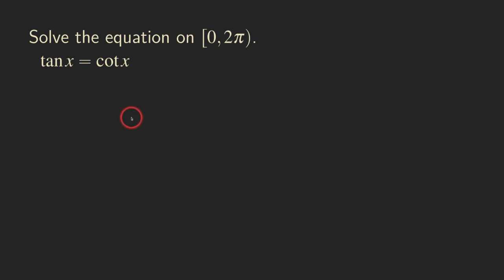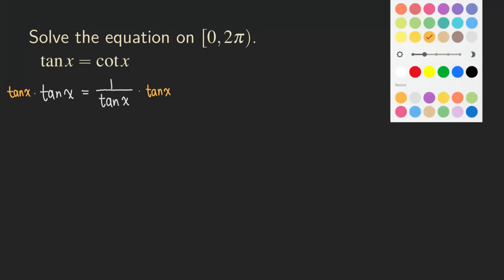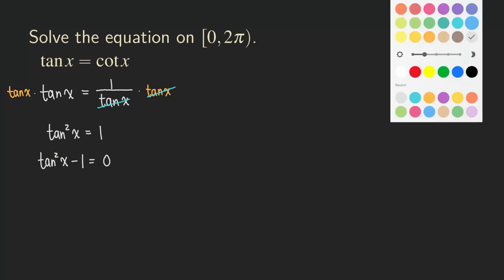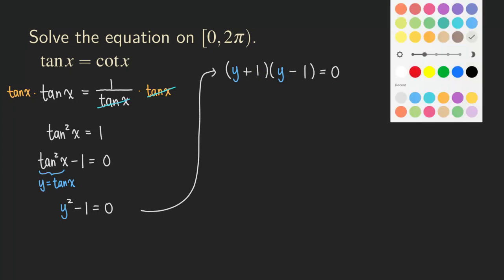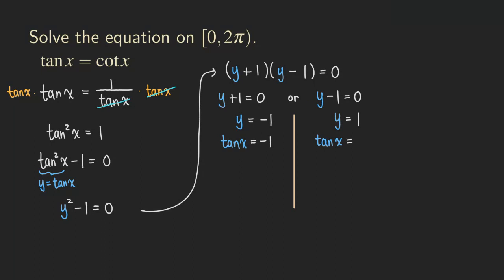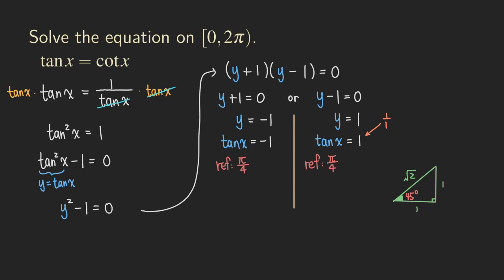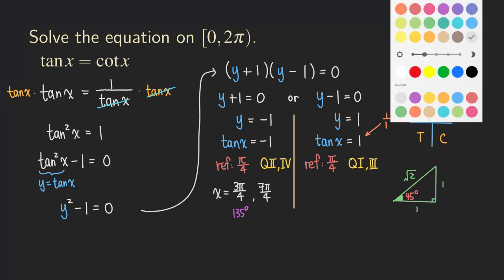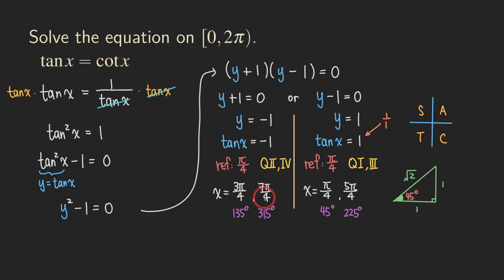Trigonometric Equation - Tangent equals Cotangent | Trigonometry | Glass of Numbers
Trigonometric Equation Solving! In this trigonometric equation, we want to find all angles x from 0 to 2π so that tangent x is equal to cotangent x.

It's interesting to note that all four quadrants will have an angle that satisfies the equation.